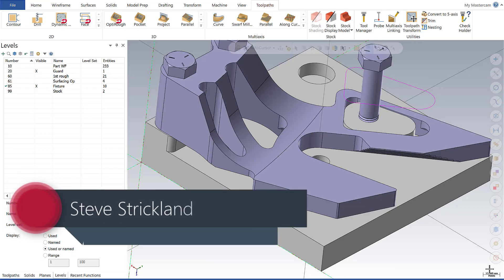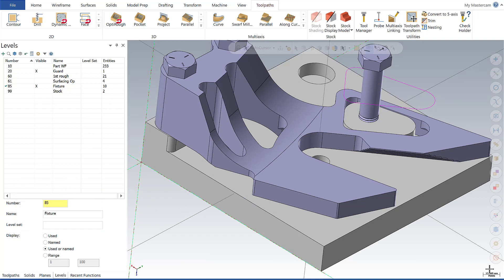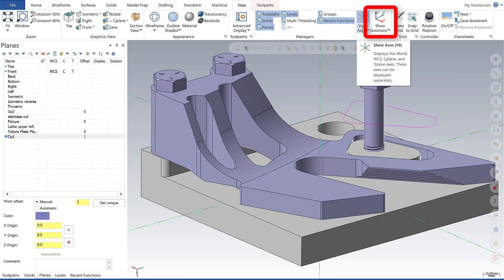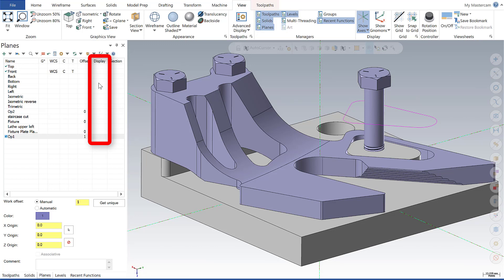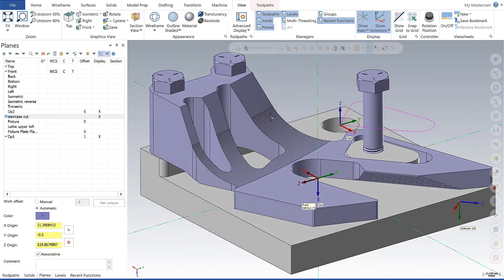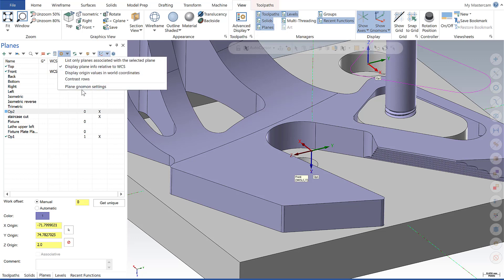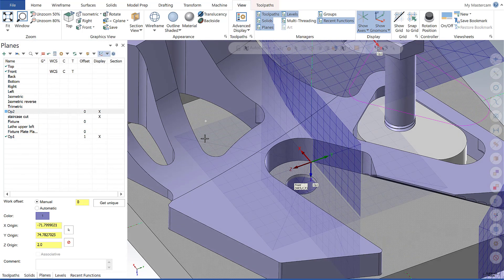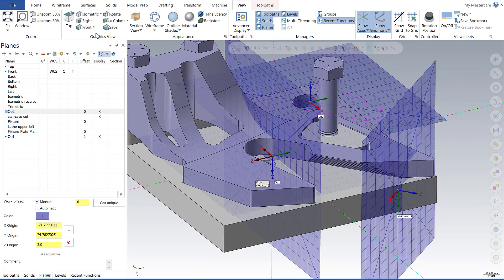Mastercam 2020 Planes Manager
Today on Mastercam Monday, we cover the enhancements to the Planes Manager in the Mastercam 2020.